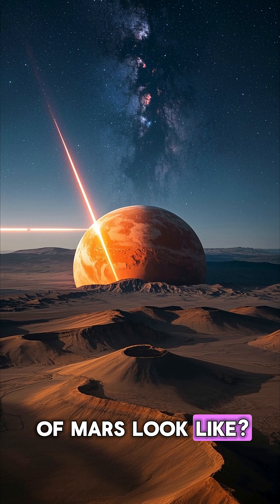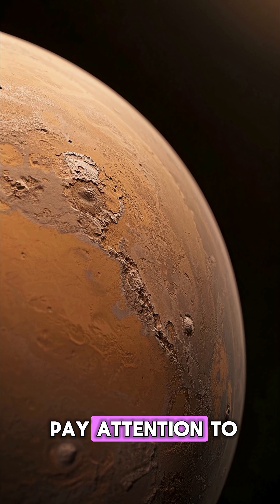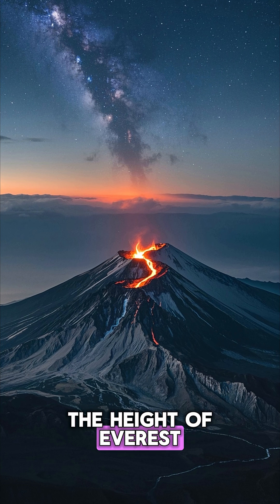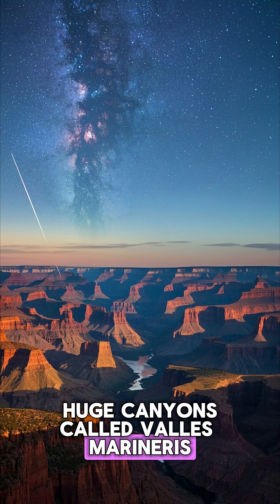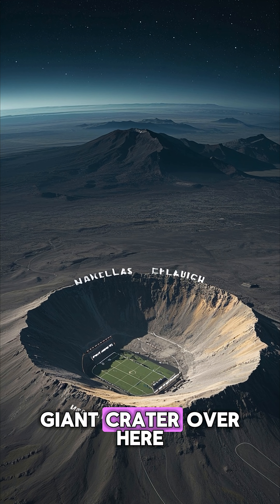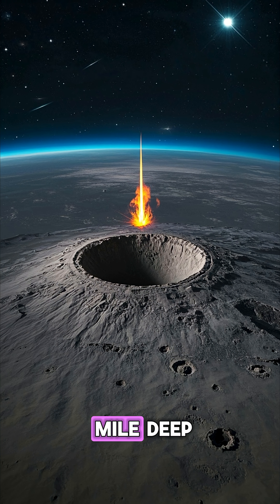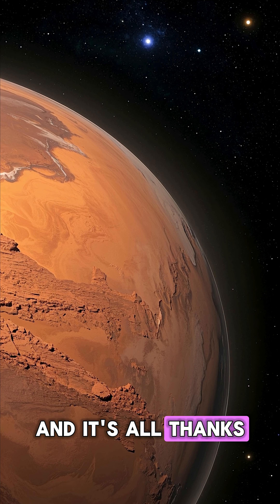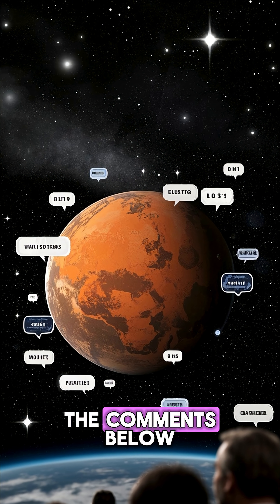What is the surface of Mars like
🌍 What Is the Surface of Mars Like? | Exploring the Red Planet’s Terrain 🪐

What would it be like to stand on the surface of Mars? In this video, we explore the landscape of the Red Planet, revealing its stunning features and harsh conditions.

🔴 Learn about:

Mars’ rocky terrain, dusty plains, and towering volcanoes

The largest canyon in the solar system—Valles Marineris

The mysterious polar ice caps and ancient riverbeds

What makes the Martian surface so hostile to life

How rovers and orbiters have mapped the planet in detail

From Olympus Mons, the tallest volcano in the solar system, to the reddish dust storms that cover the land—Mars is as beautiful as it is extreme.

🌌 Whether you're a student, a science lover, or just curious about other planets, this video offers a fascinating glimpse into what it's really like on the surface of Mars.